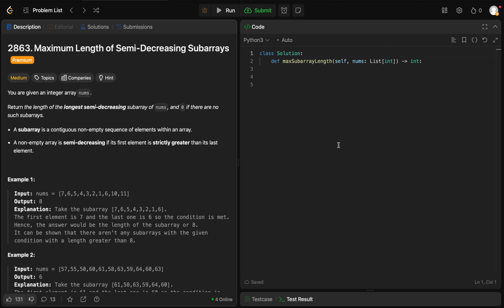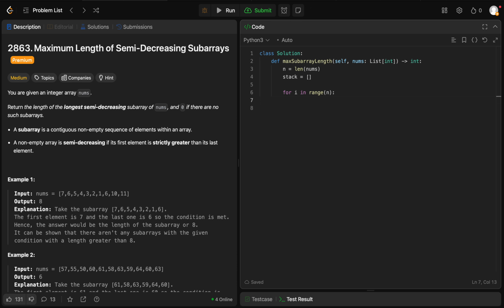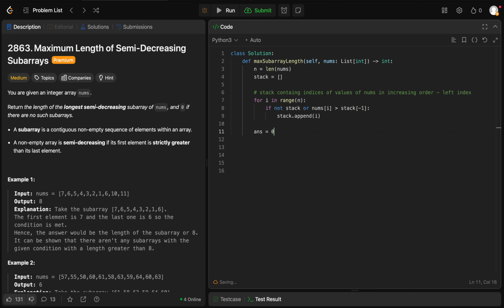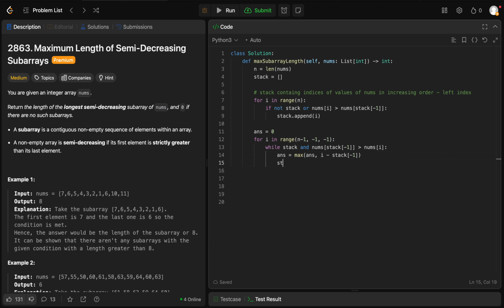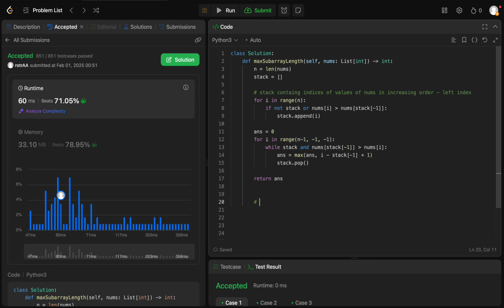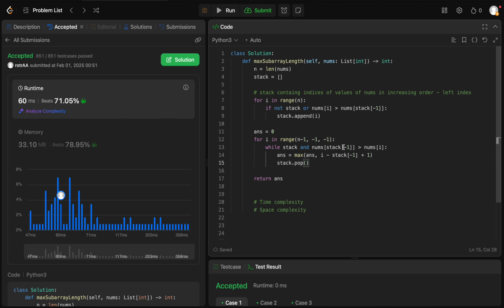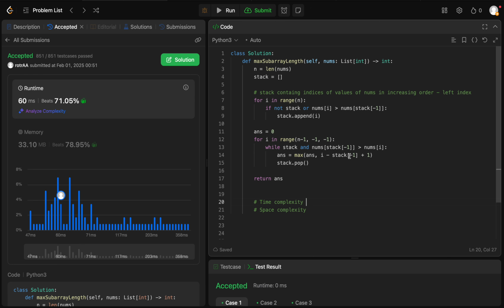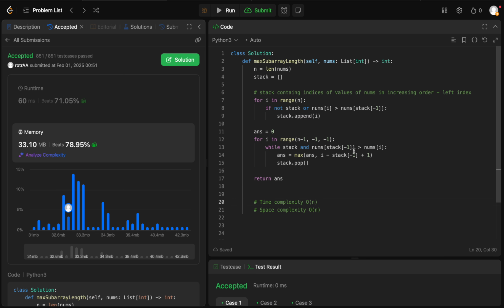Leetcode 2863 - Maximum Length of Semi Decreasing Subarrays - Python